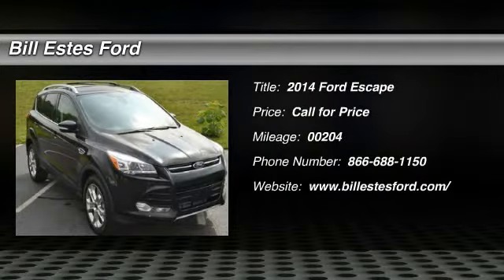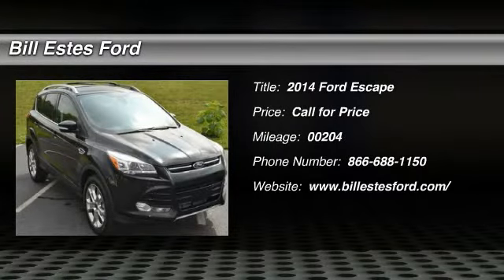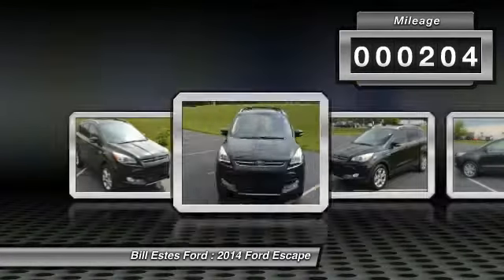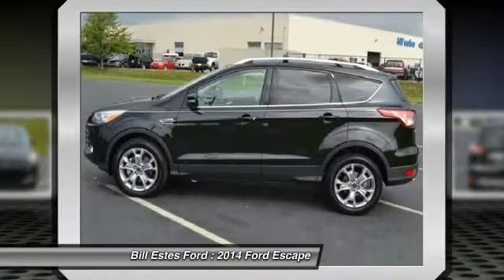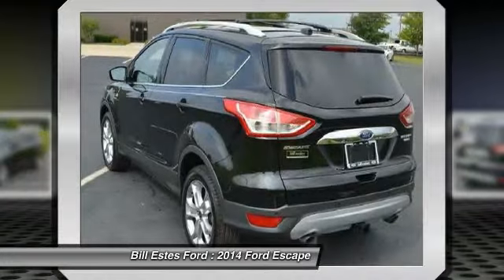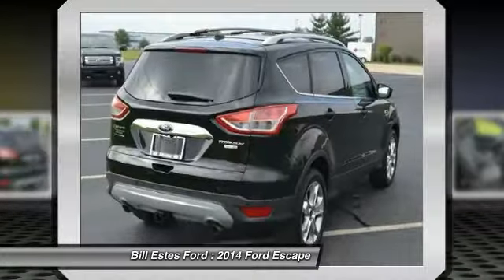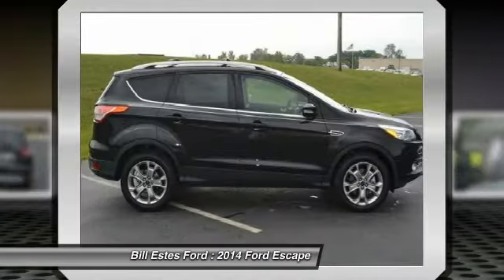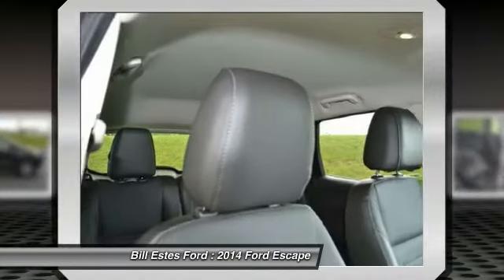2014 Ford Escape Brownsburg, Indianapolis, Avon T4816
2014 Ford Escape 4WD 4DR TITANIUM

Navigation, Heated Leather Seats, 4x4, Power Liftgate, Back-Up Camera, Satellite Radio, Premium Sound System, TUXEDO BLACK. EPA 30 MPG Hwy/22 MPG City! Titanium trim, Tuxedo Black exterior and Charcoal Black interior. AND MORE!br /br /KEY FEATURES INCLUDEbr /4x4, Power Liftgate, Back-Up Camera, Premium Sound System, Satellite Radio, iPod/MP3 Input, Bluetooth, Aluminum Wheels, Remote Engine Start, Dual Zone A/C Rear Spoiler, MP3 Player, Privacy Glass, Remote Trunk Release, Keyless Entry. br /br /OPTION PACKAGESbr /ENGINE: 2.0L ECOBOOST GVWR: 4, 840 lbs, 3.07 Axle Ratio, NAVIGATION SYSTEM, ROOF CROSS BARS, CHARCOAL BLACK, HEATED LEATHER-TRIMMED BUCKETS W/60/40 REAR SEAT 10-way power driver's seat w/memory, driver seat back map pocket and lumbar support, TUXEDO BLACK, TRANSMISSION: 6-SPEED AUTOMATIC W/SELECTSHIFT (STD). Titanium with Tuxedo Black exterior and Charcoal Black interior features a 4 Cylinder Engine with 231 HP at 5500 RPM*. br /br /WHO WE AREbr /2014 Dealer of the Year recipient br /br /Horsepower calculations based on trim engine configuration. Fuel economy calculations based on original manufacturer data for trim engine configuration. Please confirm the accuracy of the included equipment by calling us prior to purchase. br /